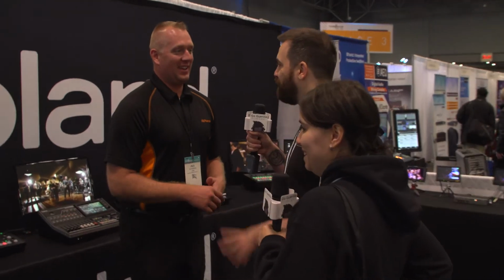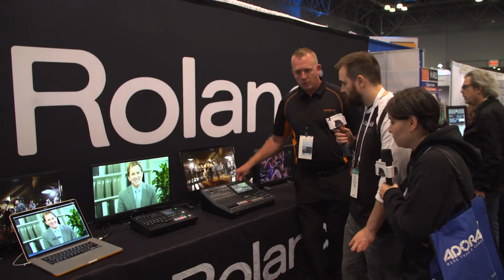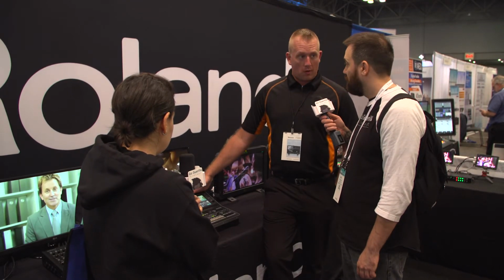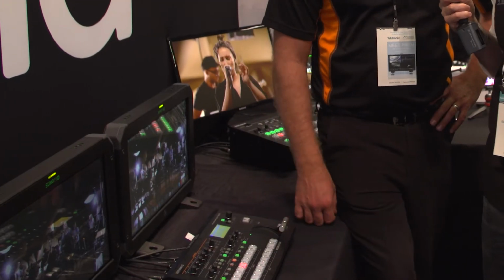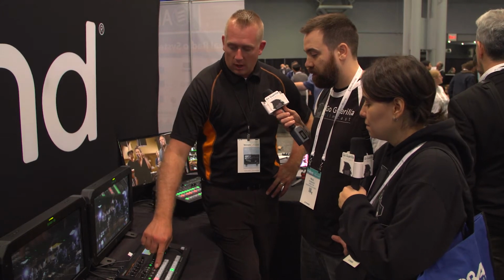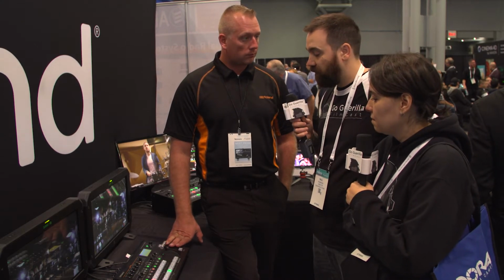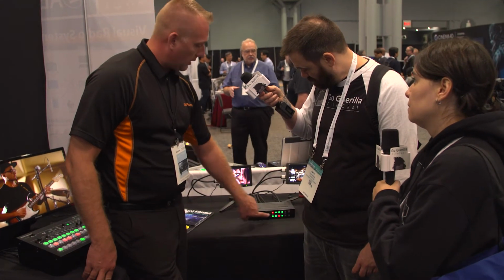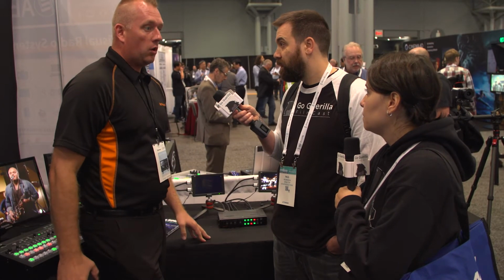Go Guerilla Filmcast at NAB | Roland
We recently ran around NAB and interviewed a few of the booths.
Check out our journey through the NAB maze and learn more about Arri, Blackmagic, Ikan, My Case Builder, Maxon, Roland and Zylight!

Please visit us on the socials as we’d love to hear from you!